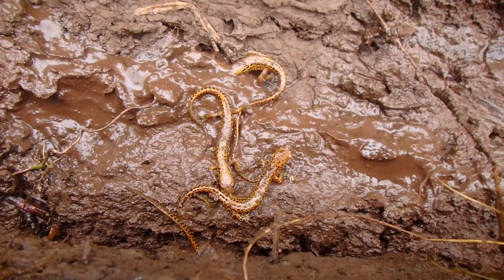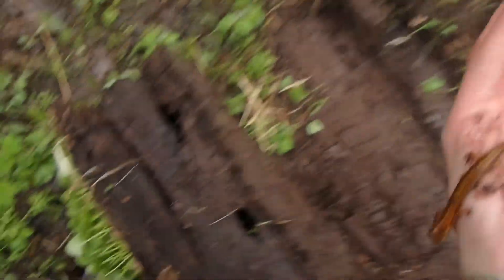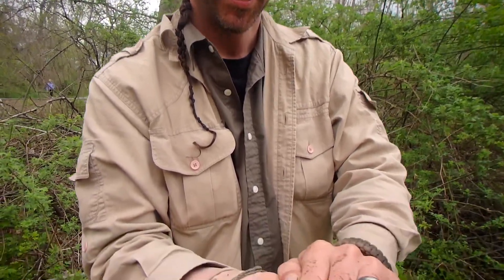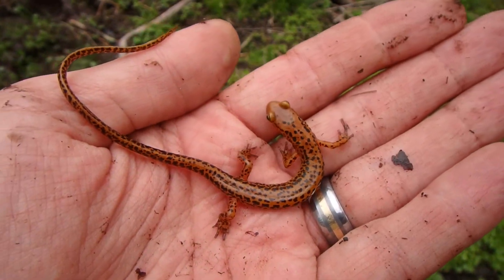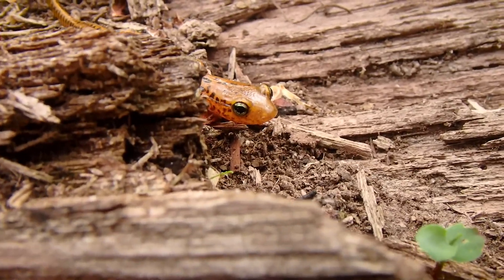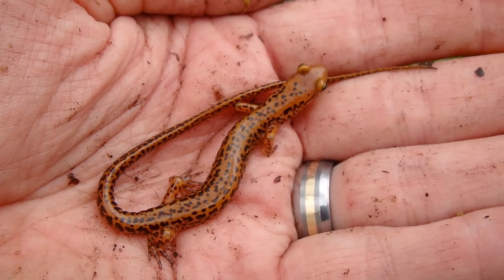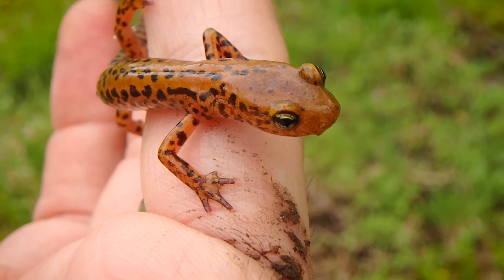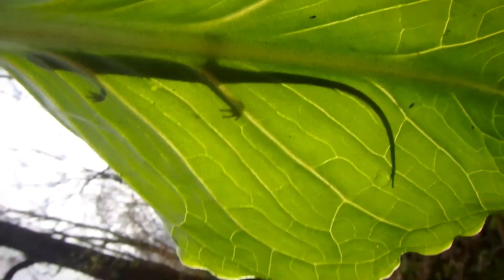Long Tailed Salamanders! Herping favorite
Let's go herping for amphibians. Long tailed salamanders (Eurycea longicauda) are my favorite species of salamander. These are orange,long tailed salamanders covered in black spots and chevrons, and they are very fast. There is one place where I know I can find them for a couple of weeks. I promised my girlfriend Heather that she would fall in love with them and she did!